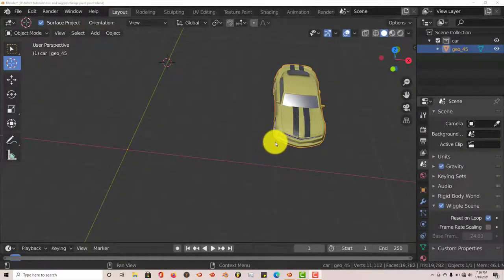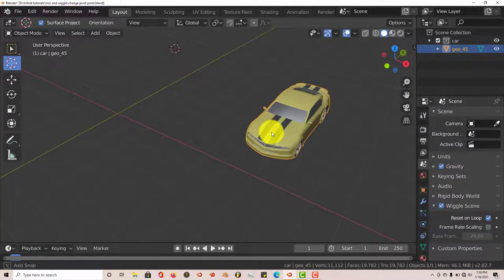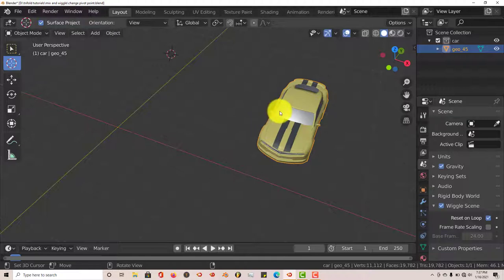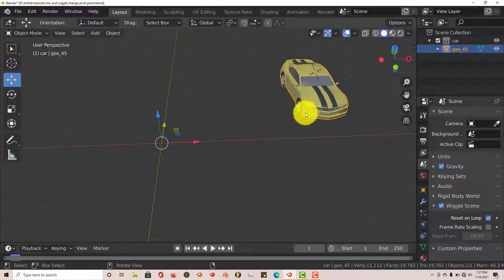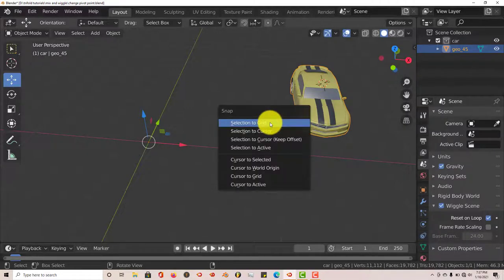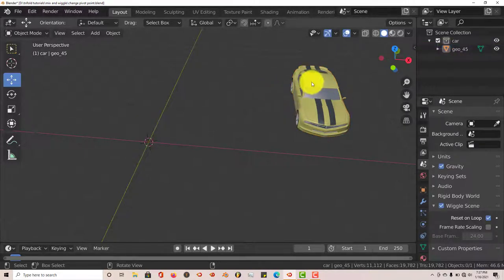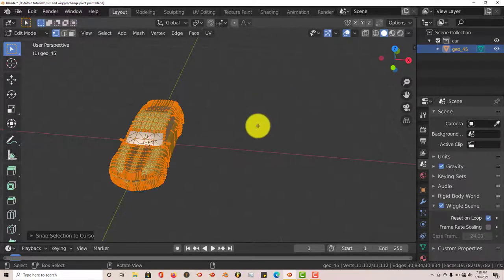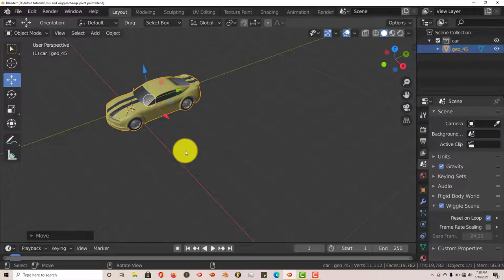Blender Quick Tip: Easily and Quickly change the pivot point of any model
In this tutorial, you'll learn how to easily and quickly change the pivot point of any model in your scene.